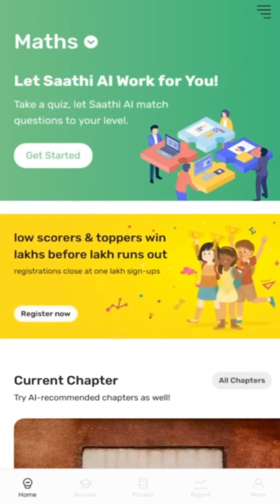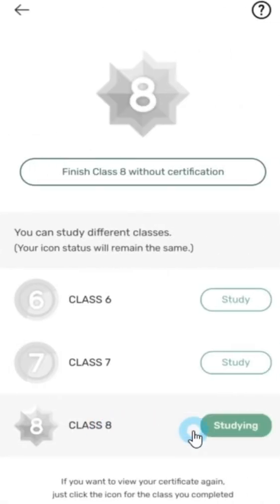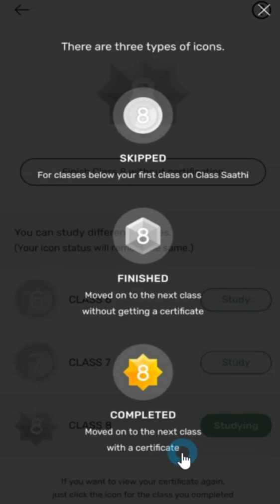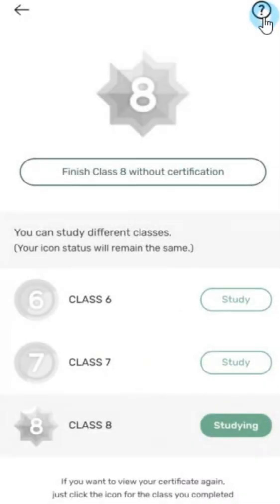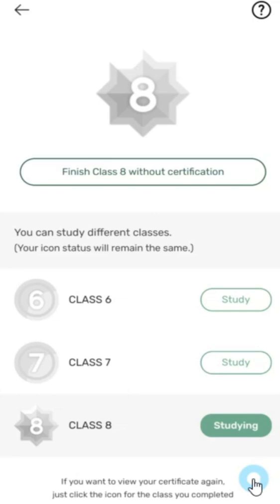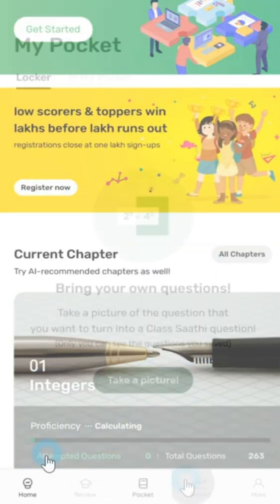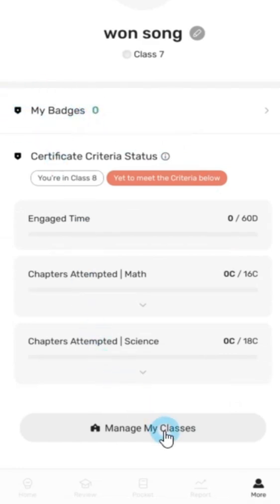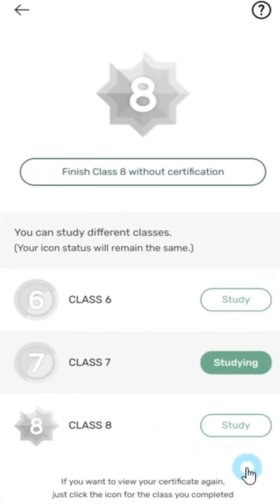[Tutorial] How To Change Class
Watch this video to learn how to change a class in a Class Saathi